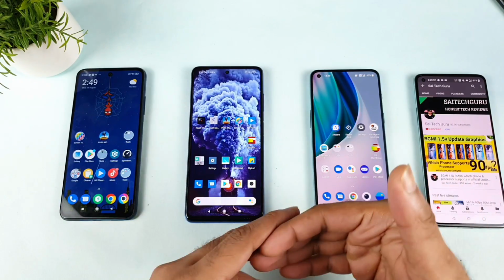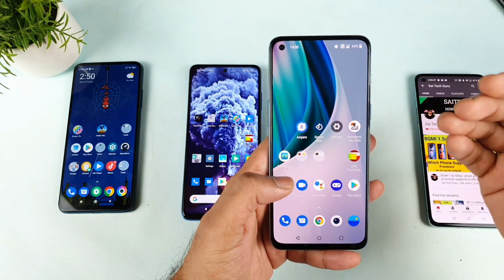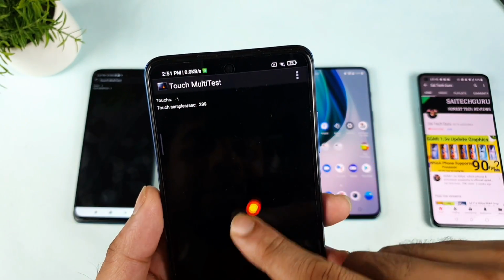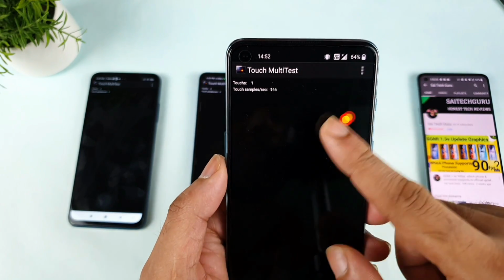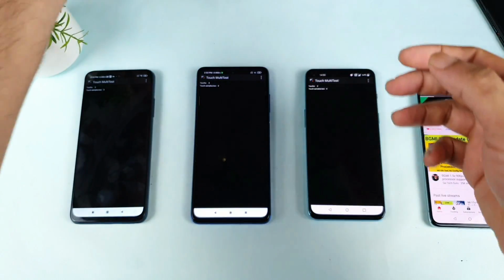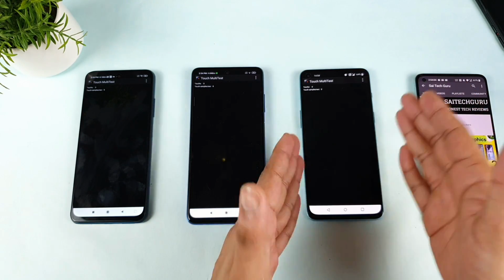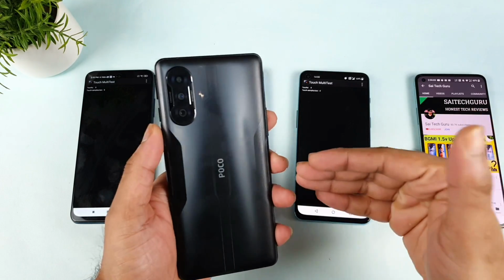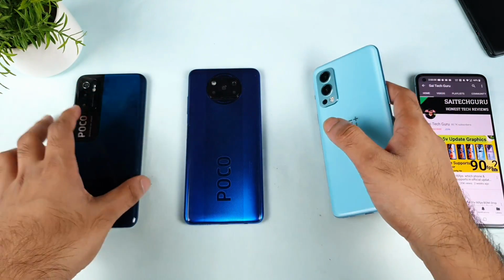Oneplus Nord 2 vs Poco X3 vs Poco M3 Pro Touch sampling rate Comparison [This should change ]🔥🔥🔥